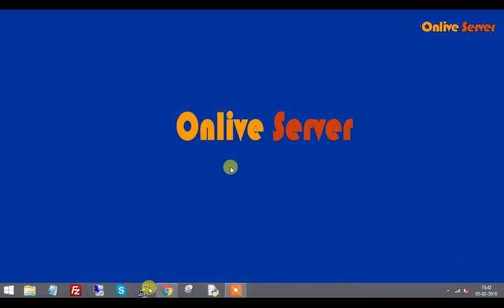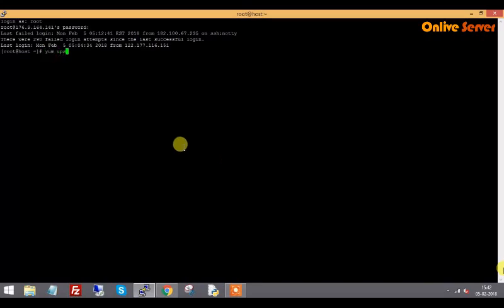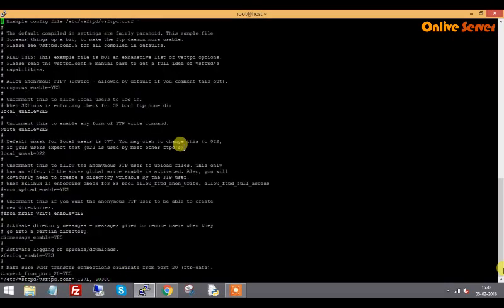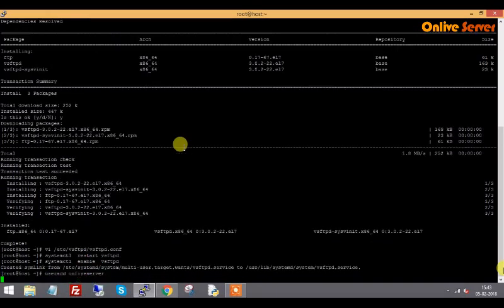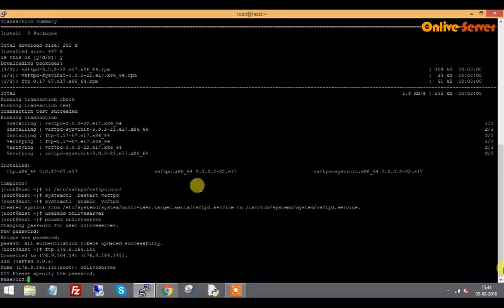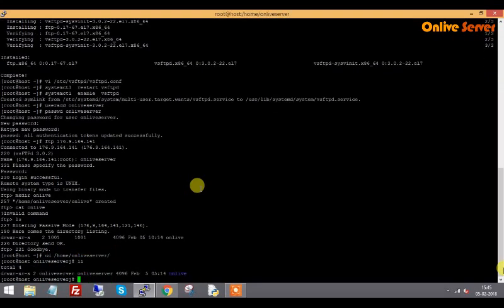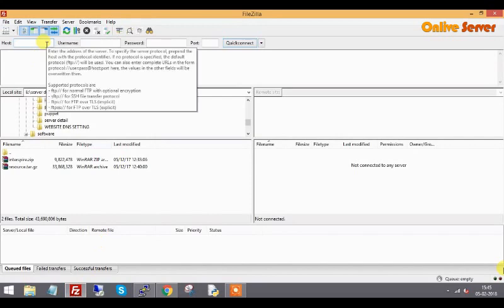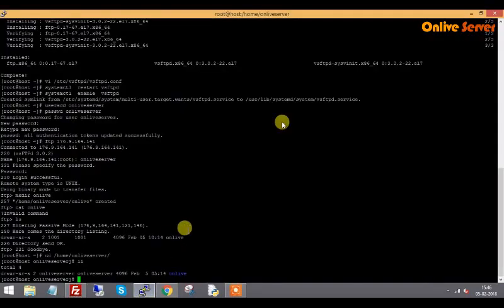Install, Configure and Secure Access FTP Server (FileZilla) in Centos 7 – Onlive Server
Here you will get how to install, Configure FTP (FileZilla) in Centos 7 for transferring files between a server and clients over a network. FTP (File Transfer Protocol) is a traditional and widely used standard tool use to configure the website server by the easy way.  We must understand that FTP is unsecure by default, because it transmits user credentials and data without encryption.

In this video tutorial, we will teach you each and every thing to install, configure step by step and secure a FTP server (VSFTPD stands for “Very Secure FTP Daemon“) in CentOS 7/RHEL 7.